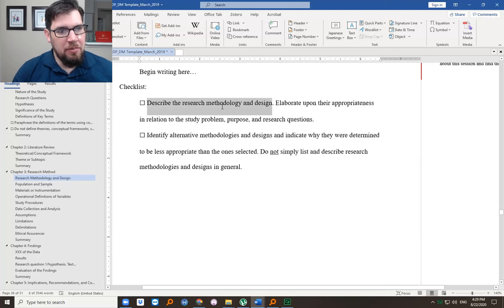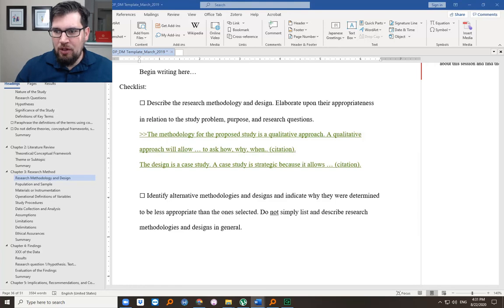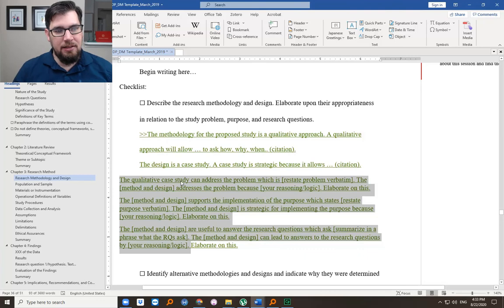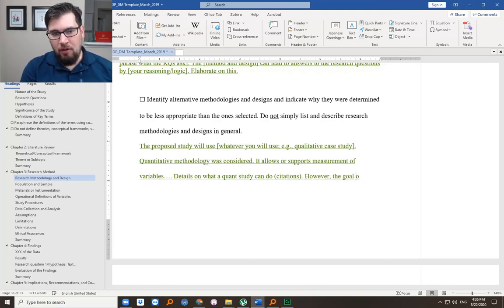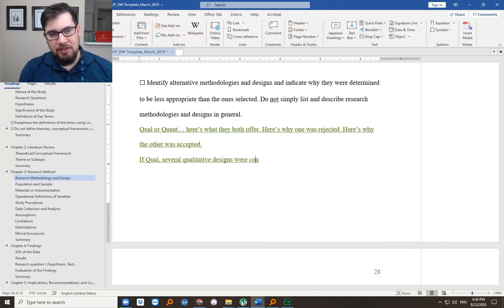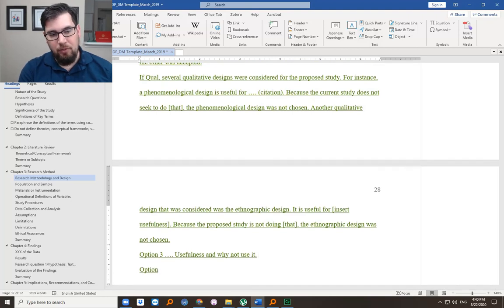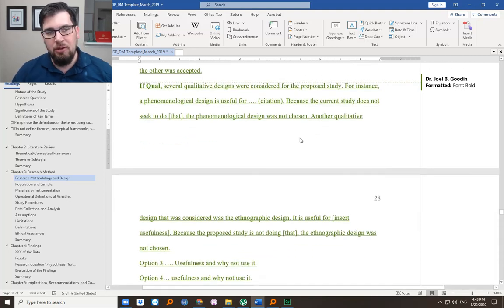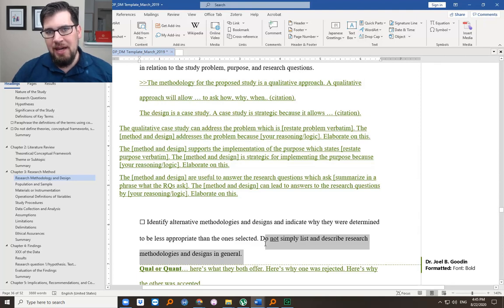Driven to Doctorate - Dissertation Chapter 3 - Research Methodology & Design Discussion